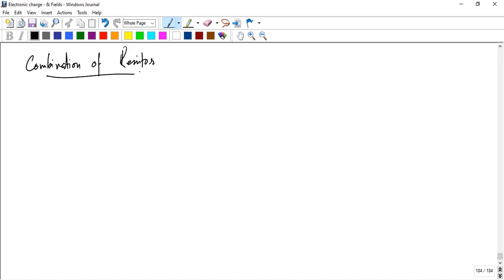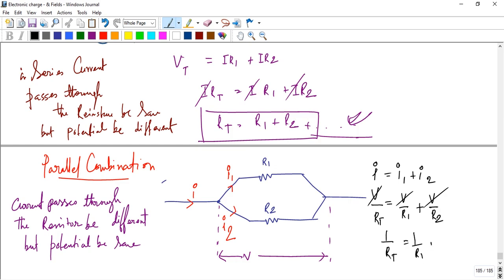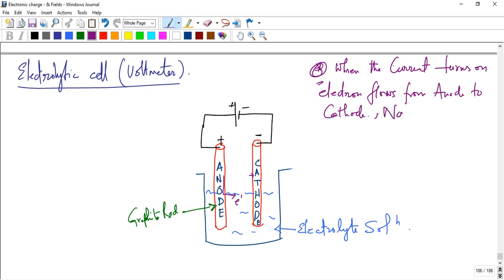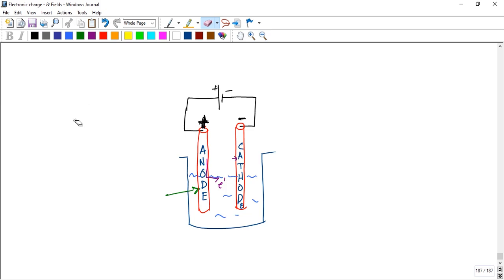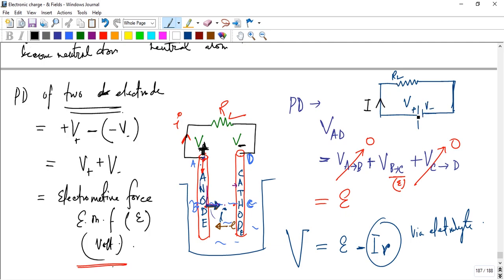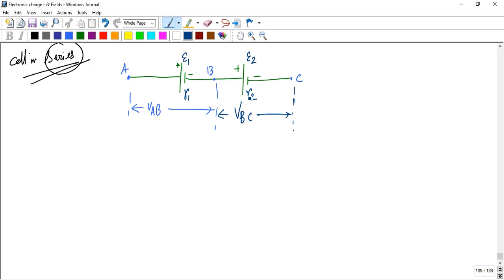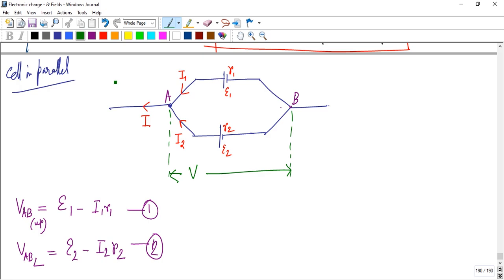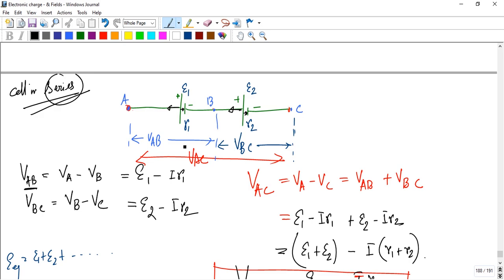Cells, EMF & Internal Resistance in One Shot | Class 12 Physics Chapter 3 | CBSE/ISC/JEE/NEET Lec-28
Ultimate Class 12 Physics: Current Electricity Mastery! | Cells, EMF, Internal Resistance | CBSE/ISC/JEE/NEET

🔥 Struggling with Current Electricity? This is your ONE-STOP SOLUTION for mastering Cells, EMF, Internal Resistance, and Resistors in Series & Parallel for Class 12 CBSE, ISC, JEE & NEET!

📌 In This Video:
✔ Cells & EMF – Clear Concept + Derivation
✔ Internal Resistance – Formula & Practical Applications
✔ Resistors in Series & Parallel – Easy Tricks & Shortcuts
✔ Numerical Problems – High-Weightage for Exams
✔ Quick Revision Notes – Last-Minute Prep

🎯 Perfect For:
✅ CBSE & ISC Board Exams – Score 90+ in Physics!
✅ JEE & NEET Aspirants – Strengthen your concepts
✅ Quick Revision – Best for last-minute preparation

🚀 Let’s Crack Physics Together! 🚀